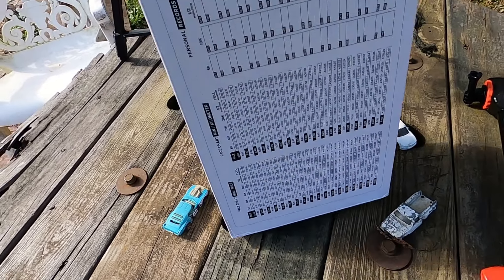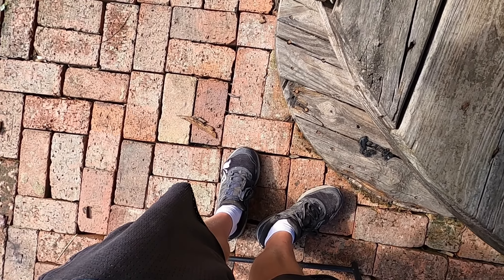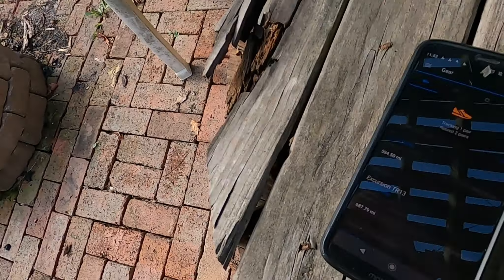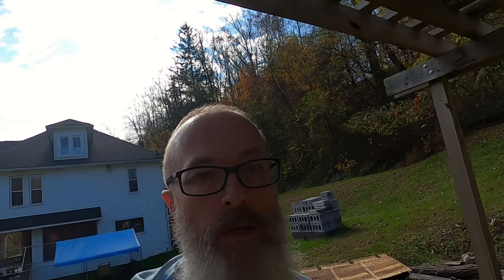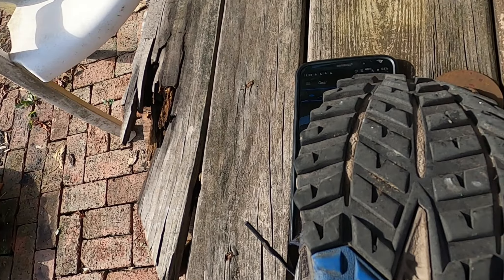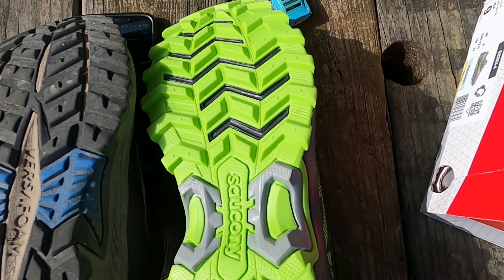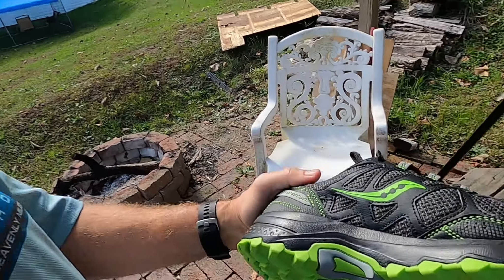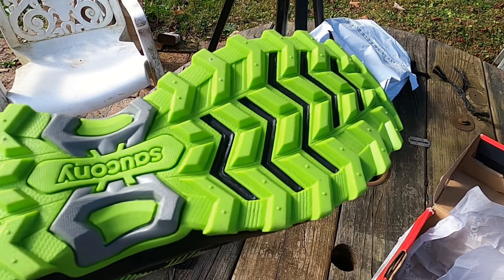Let's compare my new Saucony Excursions to my current Excursion TR 13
It's time to get some new shoes since I have almost 600 miles on my shoes. Also let's compare the old with the new.